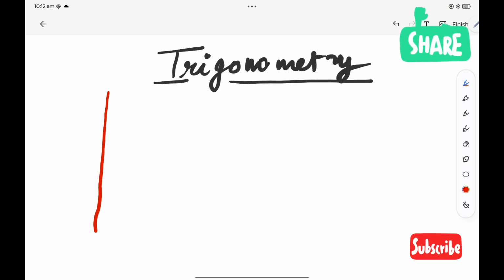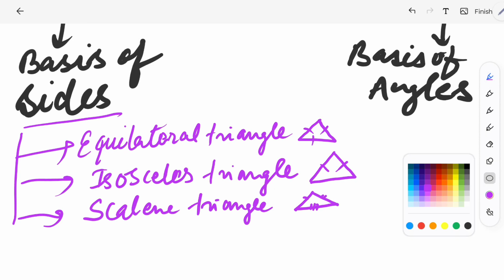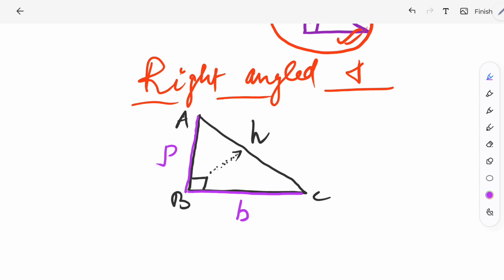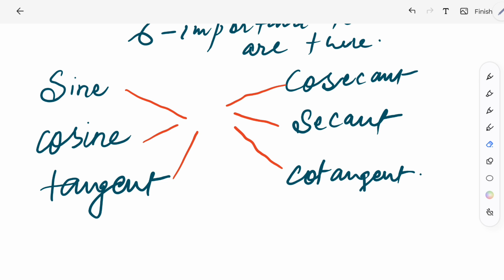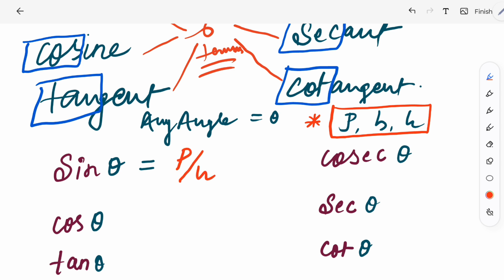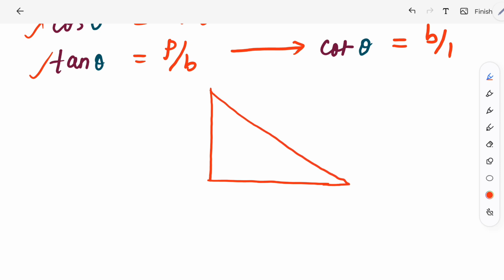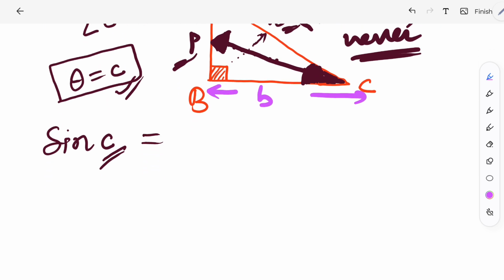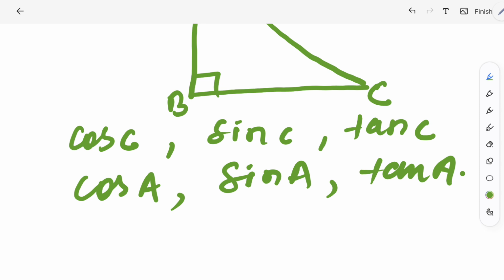Trigonometry for class 10! | Trigonometry Lec1